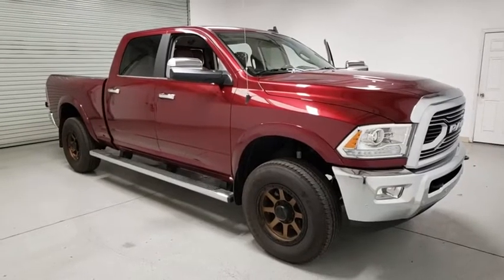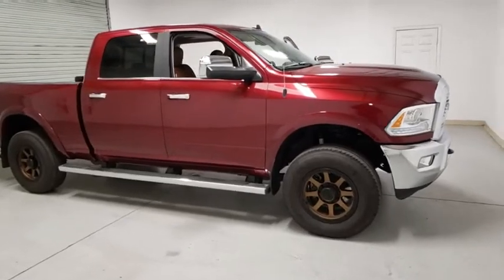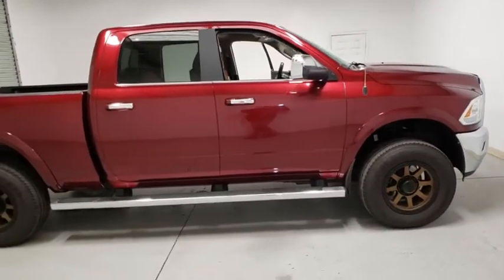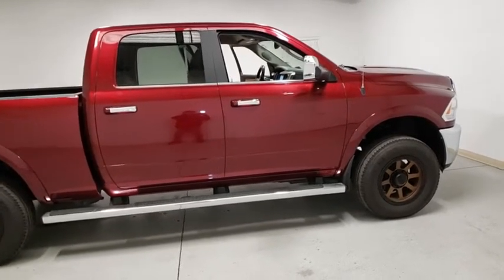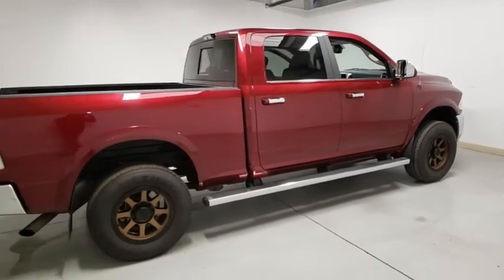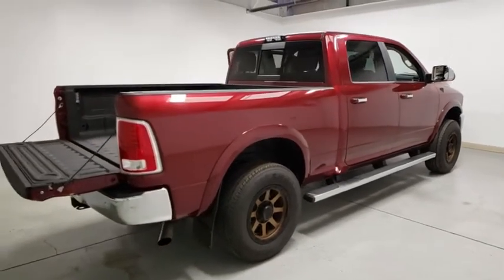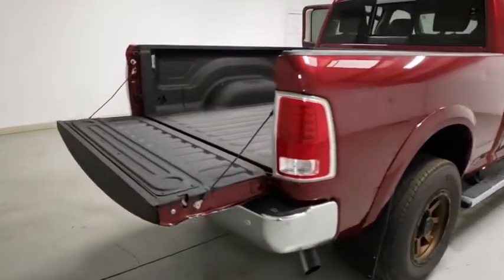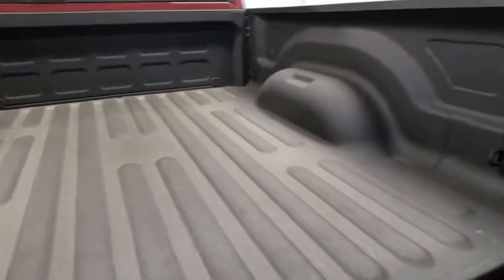2018 Ram 2500 Prescott, Prescott Valley, Sedona, Cottonwood, Camp Verde, AZ SS1491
Used 2018 Ram 2500 available in Prescott, Arizona at Findlay Subaru of Prescott. Servicing the Prescott Valley, Sedona, Cottonwood, Camp Verde, AZ area.
2018 Ram 2500 Laramie Longhorn - Stock#: SS1491 - VIN#: 3C6UR5GJ4JG344857

Visit with our NON-Commission team, for a hassle free experience! Save more with Findlay Subaru Prescott, with our competitive, market based pricing!brCARFAX One-Owner. Clean CARFAX.brWe use Market Based Pricing to give you the best price, upfront, without games. We do the shopping, so you get the deals!br2018 Ram 2500 Laramie Longhorn